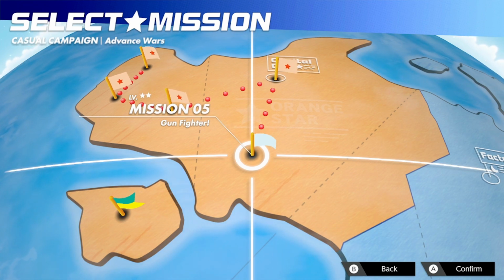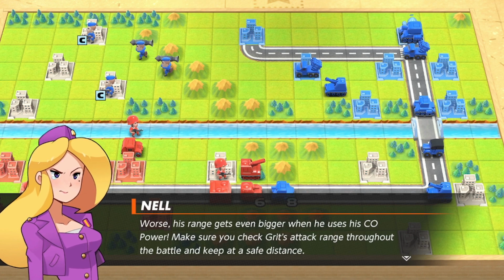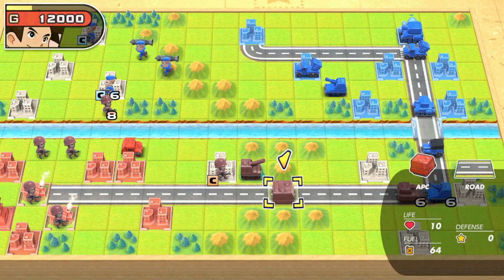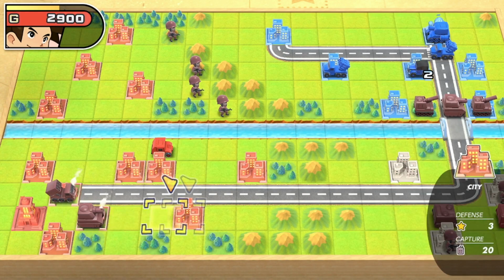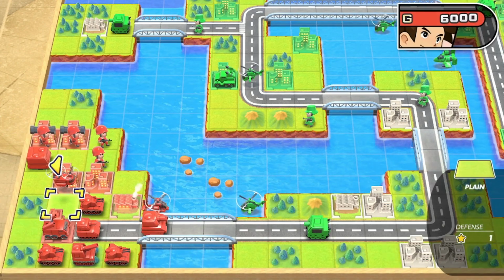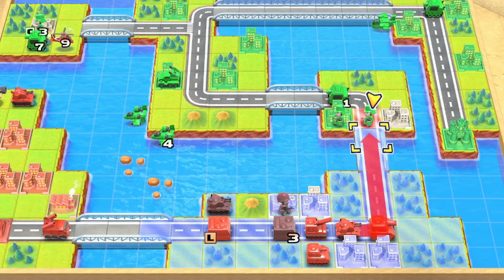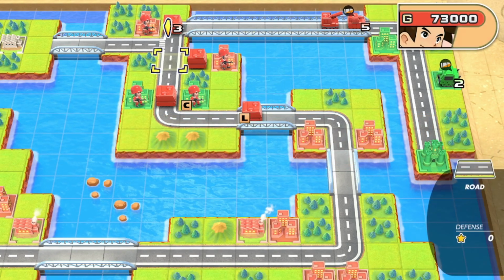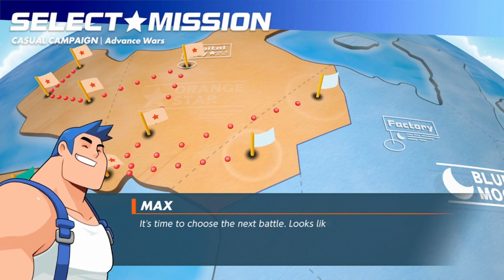Advance Wars 1+2 Re-Boot Camp Part 3: Fighting The Little Green Germans!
Today we continue our war with Blue Moon in Advance Wars 1+2 Re-Boot Camp eventually finding that the Green Earth nation is also looking for a fight finding that a majority of their character assets look more like German soldiers and weapons!

00:00 Video Start
1:00 Gun Fighter
14:42 Air Ace
28:32 END